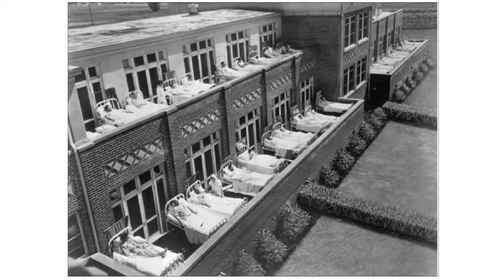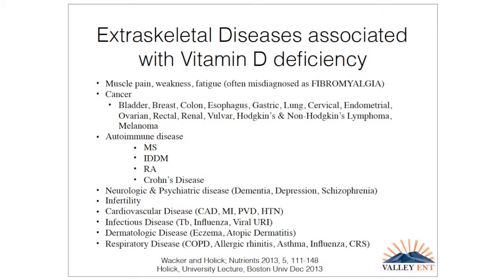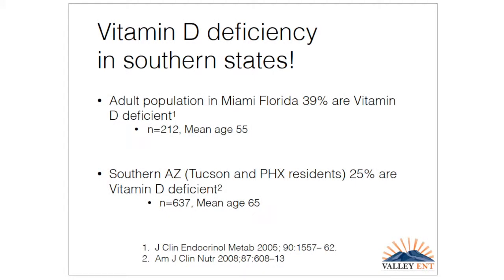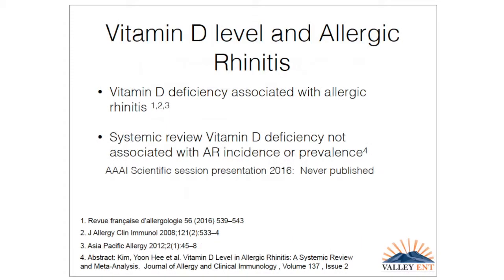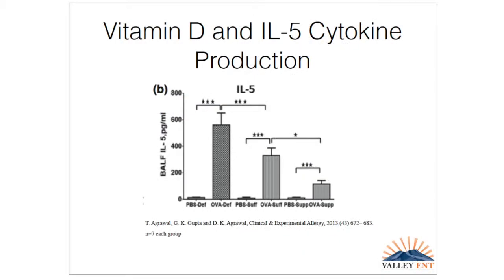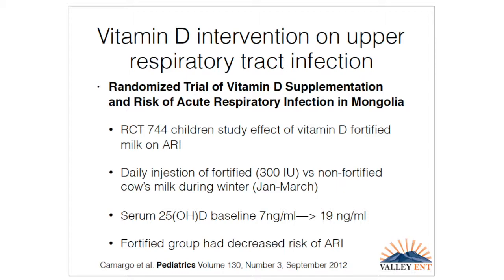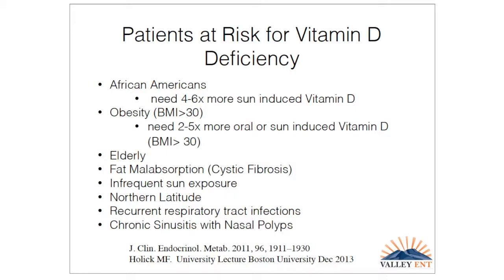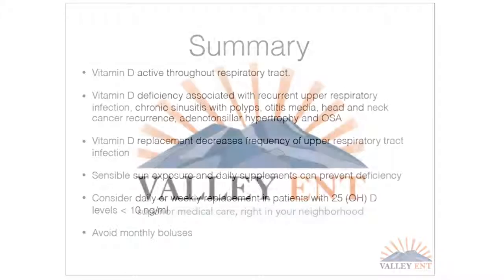4 Vitamin D and the Upper Respiratory Tract